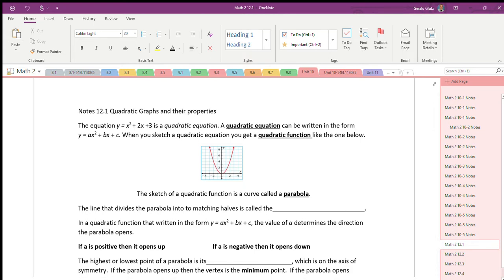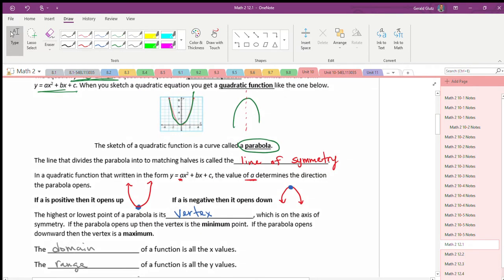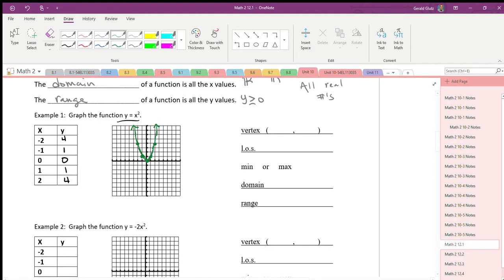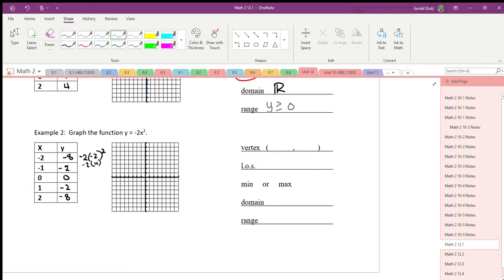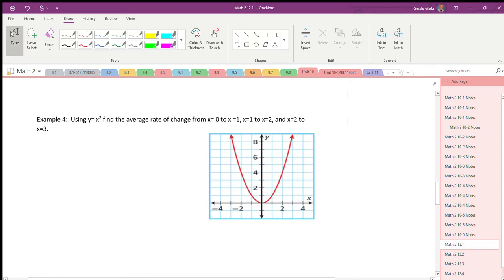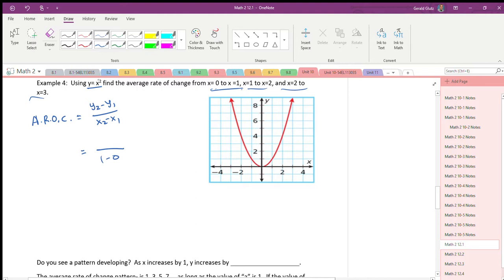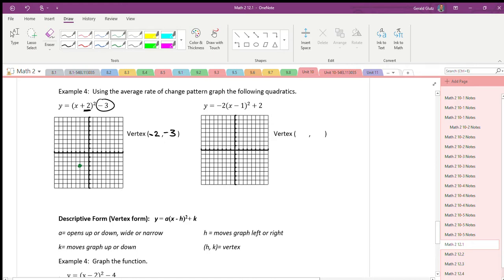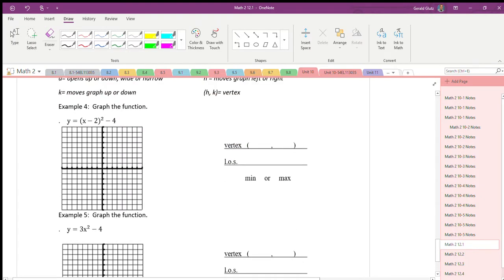10 1 Notes